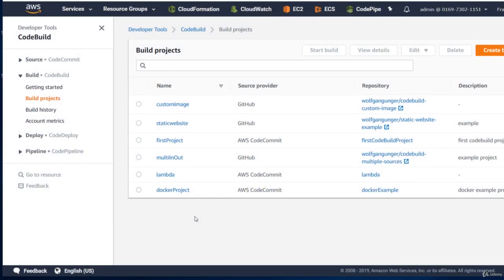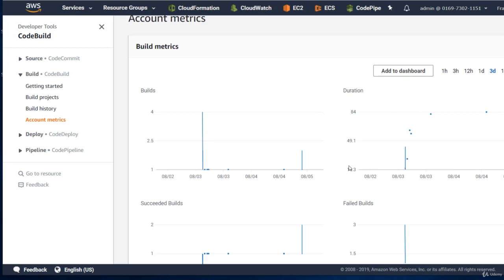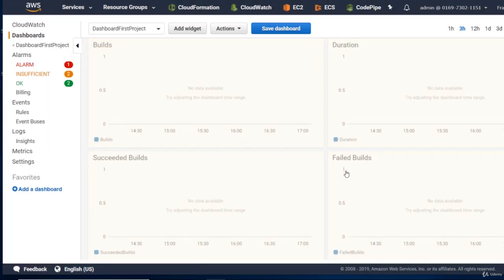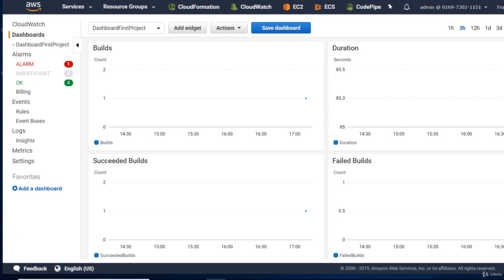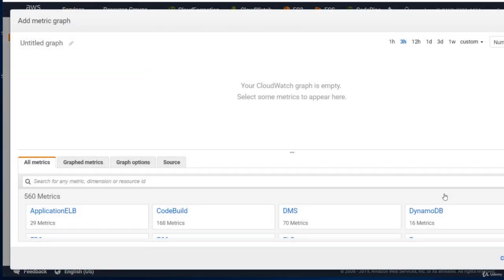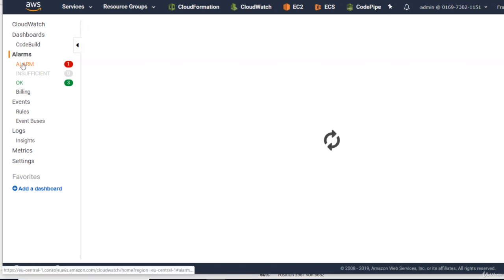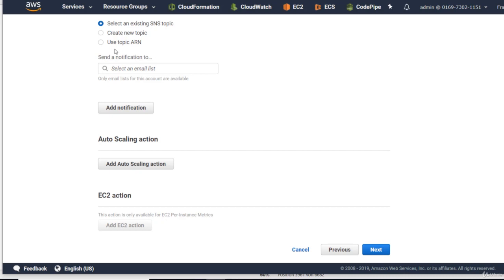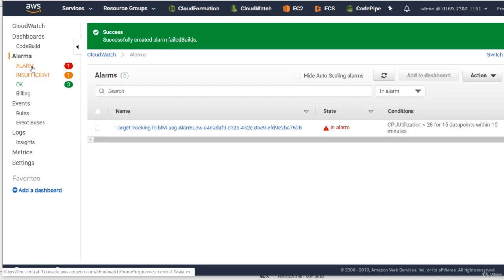Monitoring Codebuild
How to monitor AWS CodeDeploy